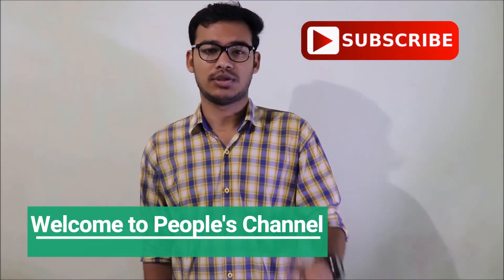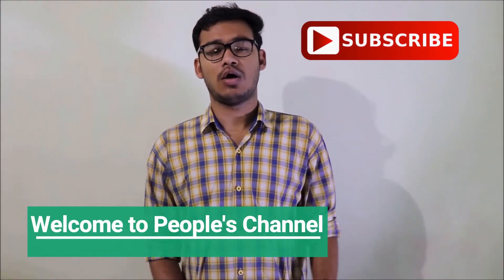Canon EOS 200D/SL2 face tracking autofocusing test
In this video we will see how well can canon eos 200d/sl2 track faces. camera is in auto mode.